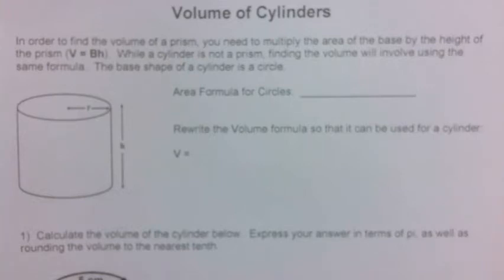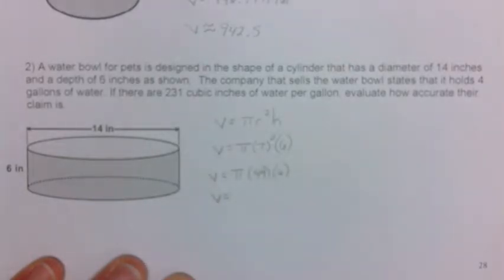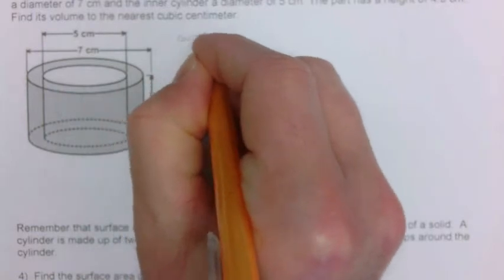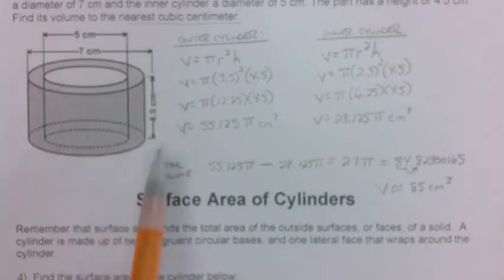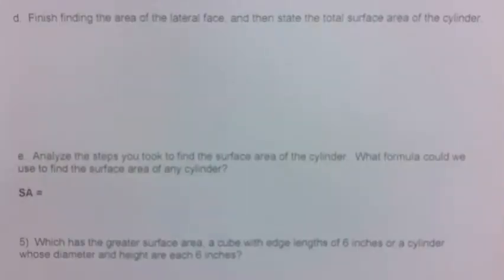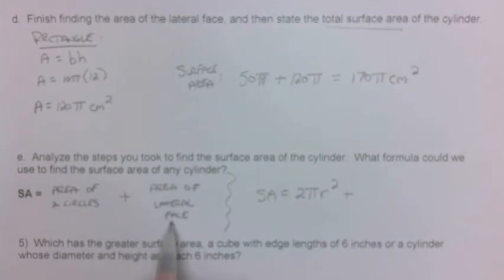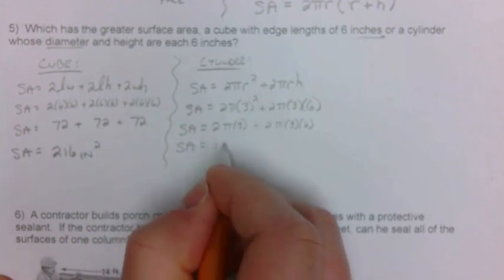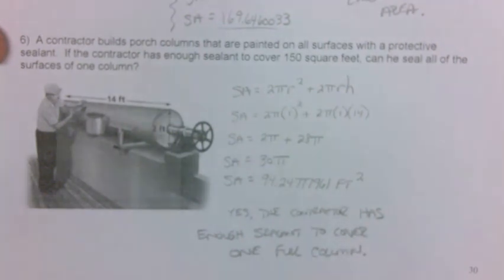Surface Area & Volume of Cylinders